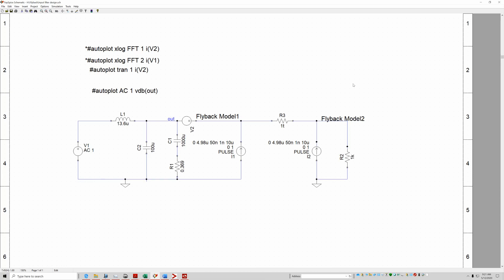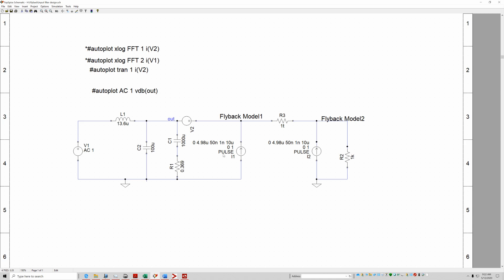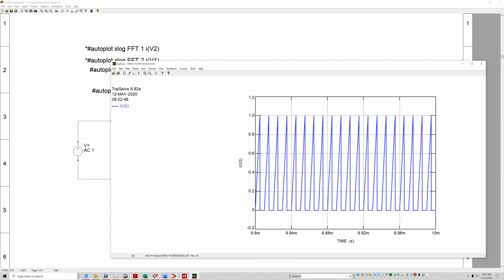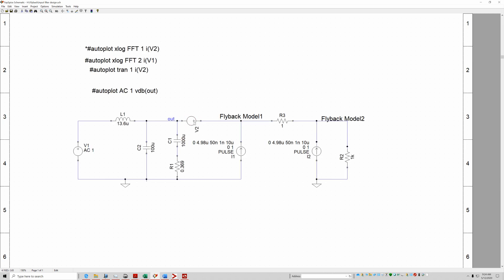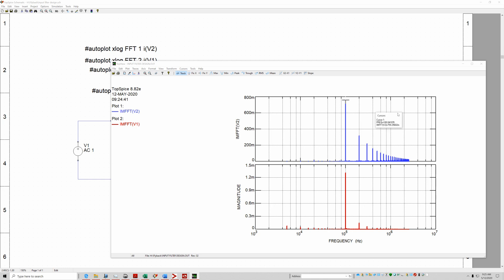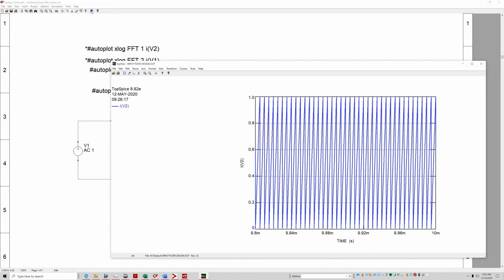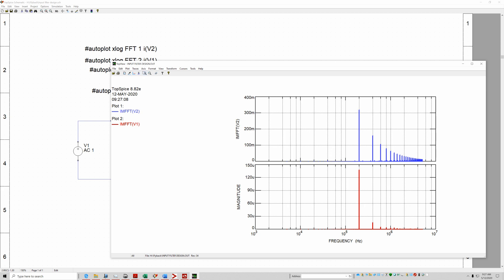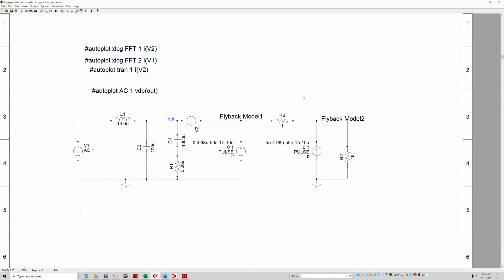Input Filter with two out of phase flyback converters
In this video, I show two flyback convertes models are connected to a single input filter. I then delay one converter so that it is 180 degrees out of phase. What this does is to double the effective frequency and makes the input filter more effective in attenuating the converter's current.